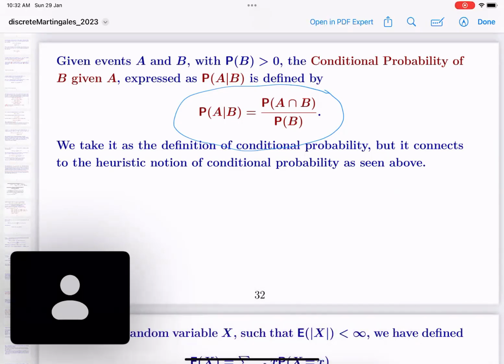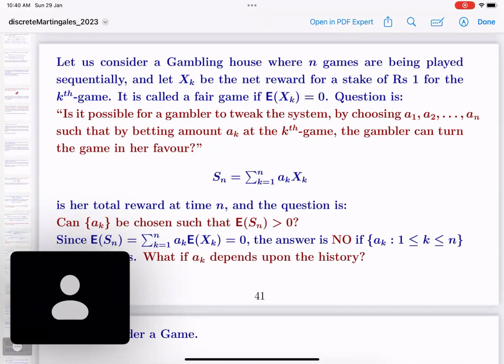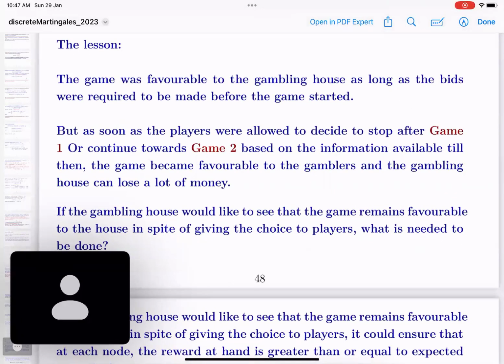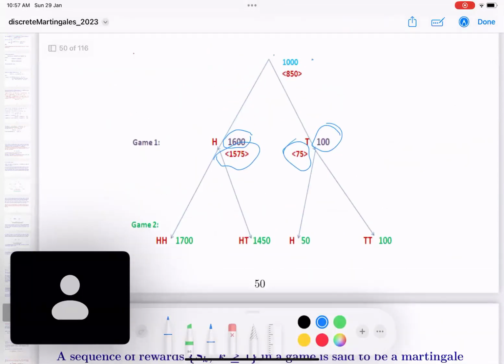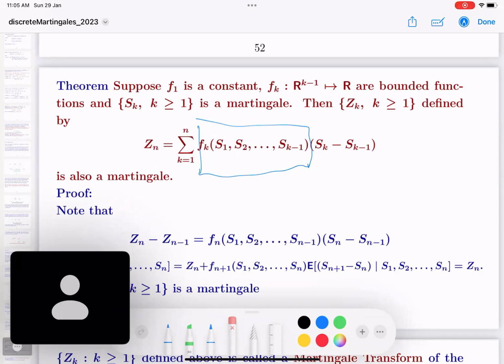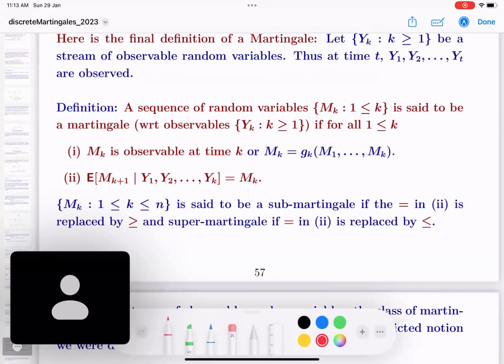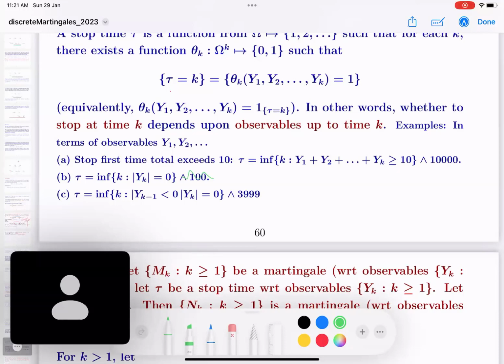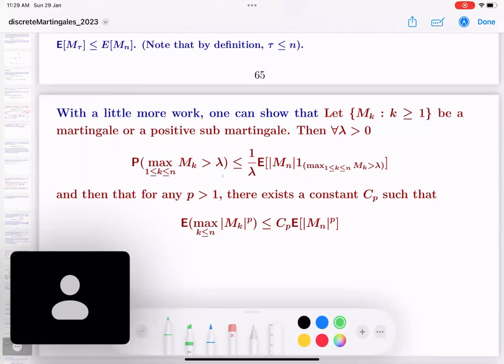Lecture 3 - Introduction to martingales on discrete probability spaces' by Prof Rajeeva Karandikar.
IWM mini-course on 'Introduction to martingales on discrete probability spaces' by Prof Rajeeva Karandikar.